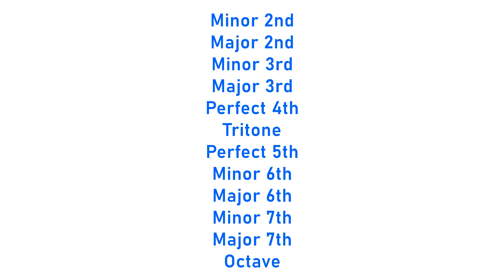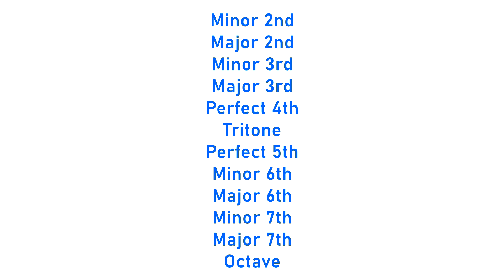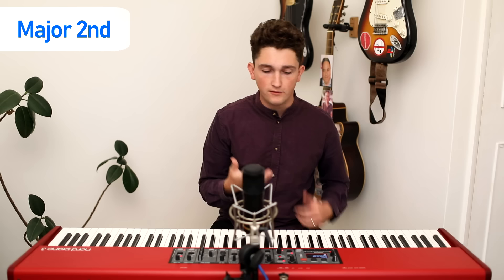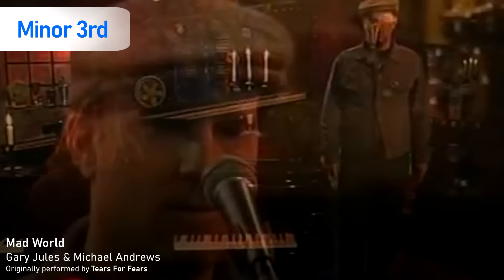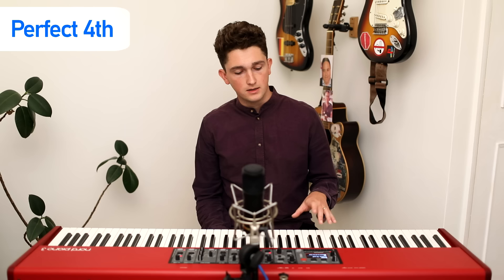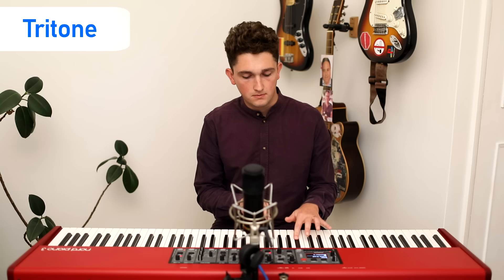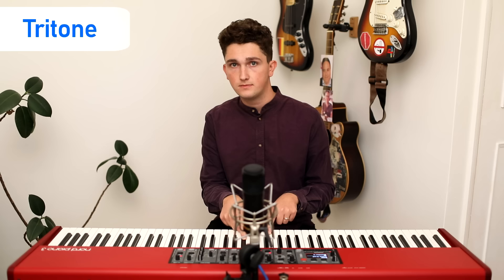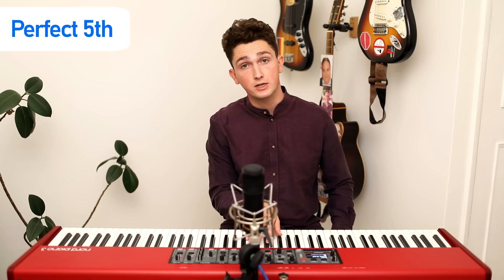Songs that will help you identify ascending intervals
Being able to recogise intervals when listening to a melody is incredibly valuable. A great way to anchor your perception of each interval is to use a famous song to remember how they sound, to remember the particular sound of each interval. So today I will give you at least one famous melody for the twelve intervals within the octave and one beyond the octave!

The outro song is my 7/4 version of Frère Jacques and is available on my Spotify

0:00 Introduction
1:52 Minor 2nd
2:47 Major 2nd
3:39 Minor 3rd
4:22 Major 3rd
5:34 Perfect 4th
6:03 Tritone
8:08 ToneGym
8:55 Perfect 5th
10:02 Minor 6th
11:54 Major 6th
12:52 Minor 7th
14:16 Major 7th
15:35 Octave
16:48 Intervals beyond the octave
19:02 Minor 9th
20:42 Outro